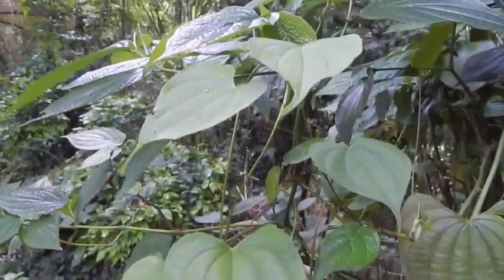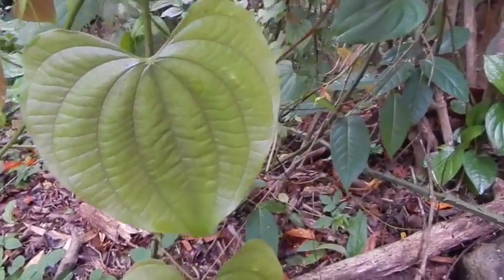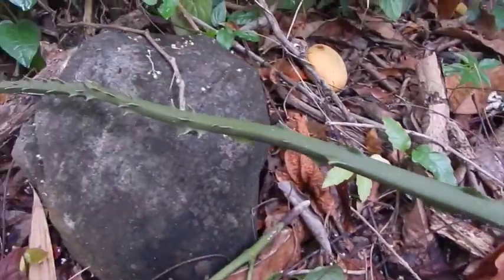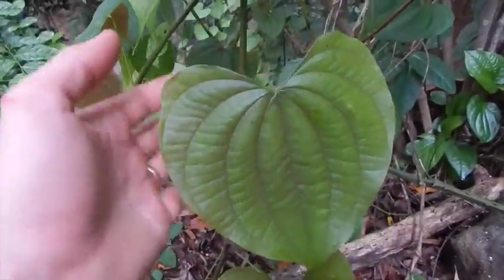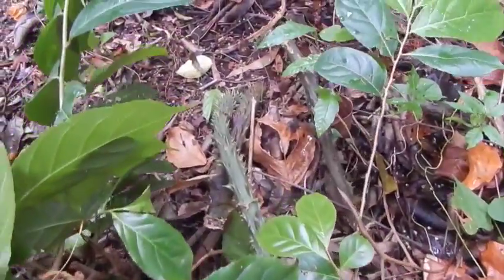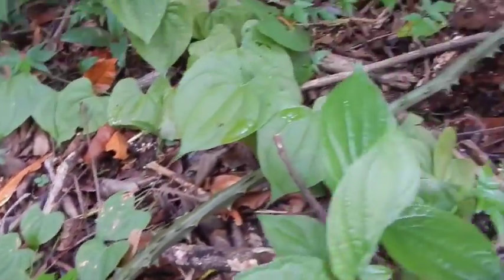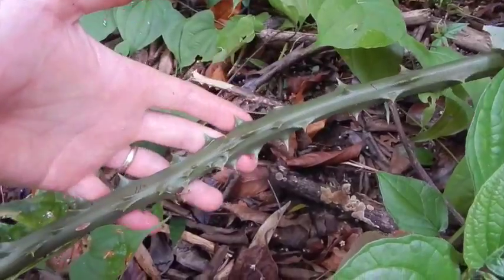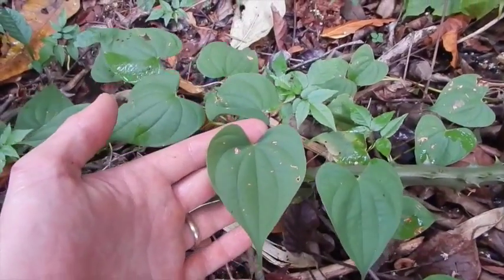An Unknown Dioscorea: Plant Geeks, Please Help! Dioscorea basiclavicaulis?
Anyone know what this wild yam is? I've never seen this particular Dioscorea before. It's a spiny-vined yam of some sort. It's growing in shade near a small river in Central American rain forest. I'd like to know if it's edible or not or any data you all can find on it. It may be Dioscorea basiclavicaulis, as listed Anyone know? And is it useful?